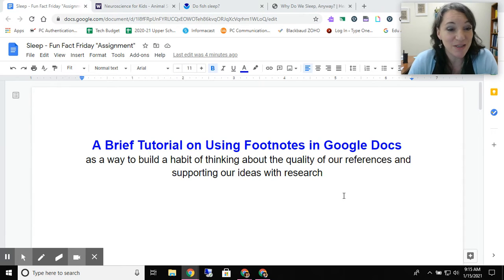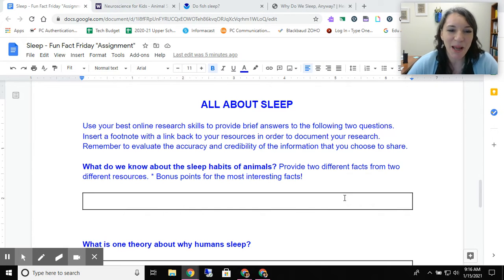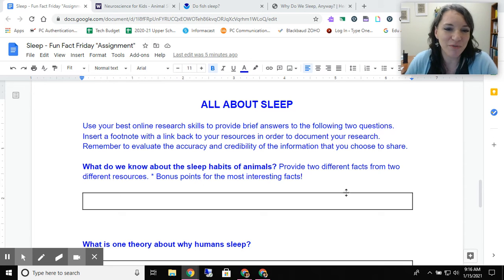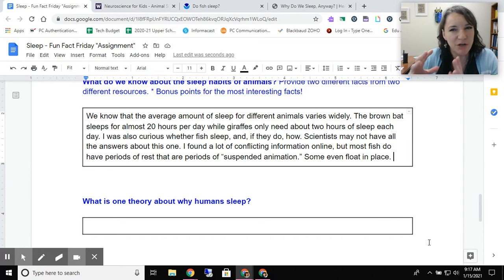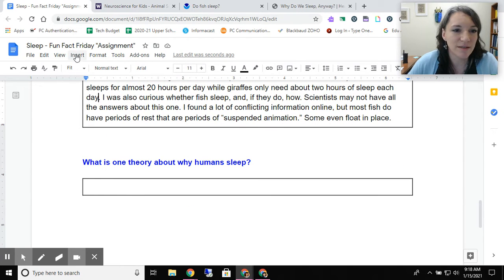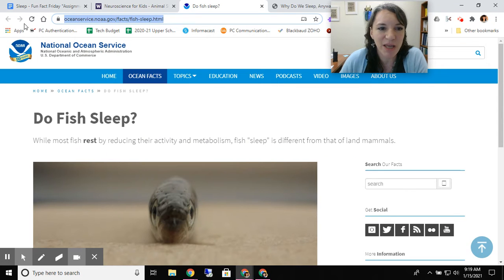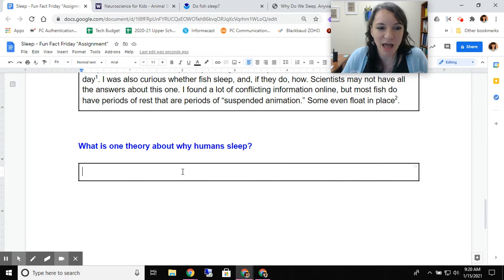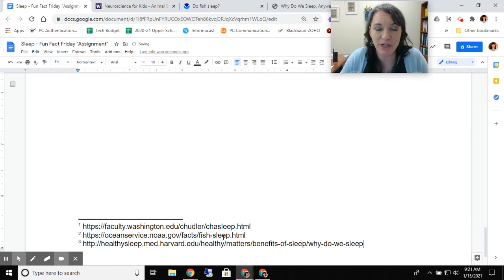Google Docs: Inserting Footnotes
For today’s fun fact friday video, I want to demonstrate how to use footnotes in Google Docs. I’ve been thinking a lot about how we can help students make verifying the credibility of their sources part of their habitual thinking routines which got me to thinking about inserting footnotes. It’s so simple and a great way to introduce and scaffold the concept of citing resources that you’ve referenced without having to delve all the way into the technicalities surrounding MLA and APA formatting.